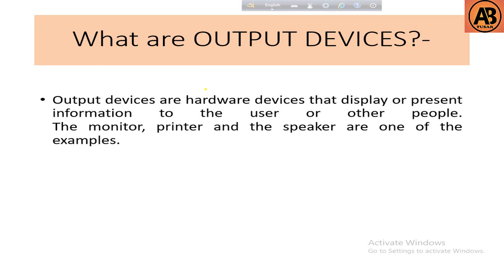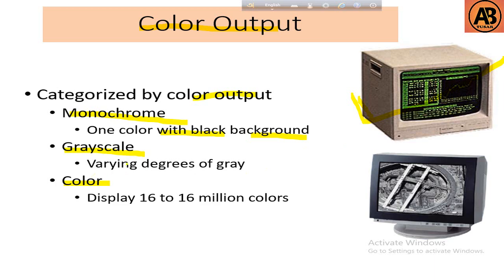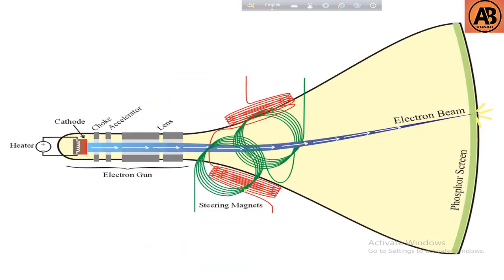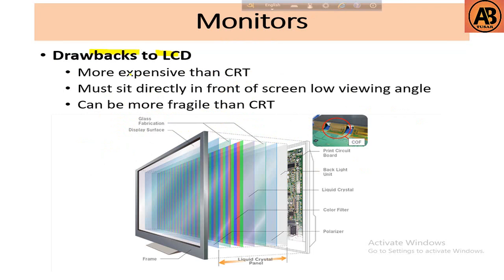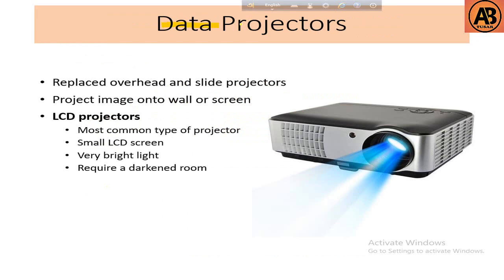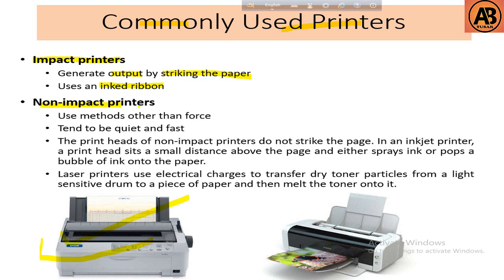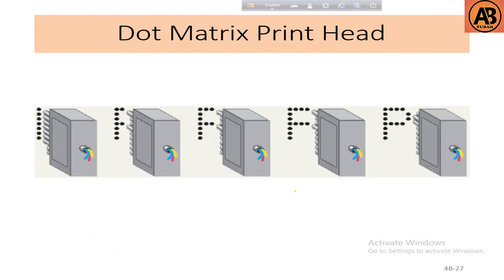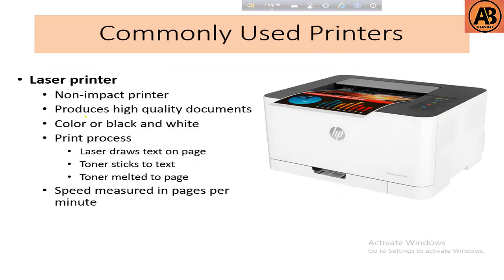Essential Computer Hardware ।। OUTPUT DEVICES ।। "Learn with AB Tusar"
Welcome to Computer Science course